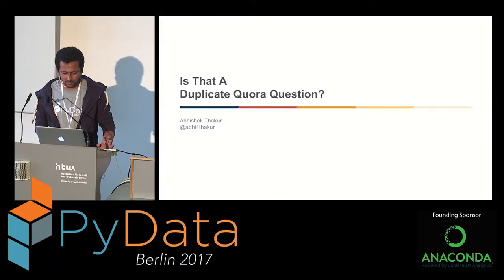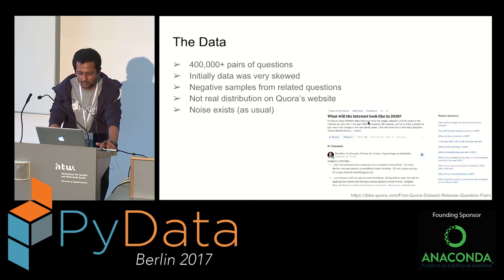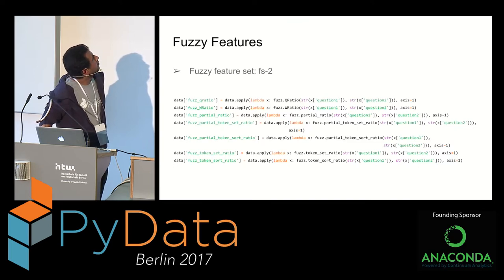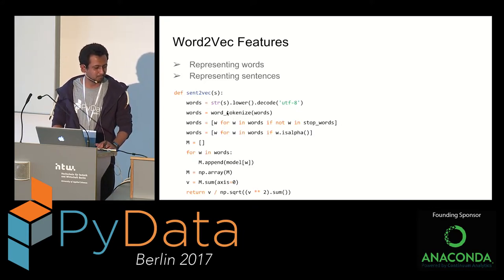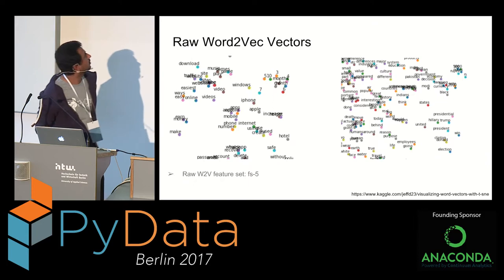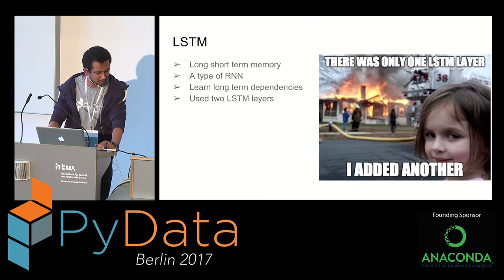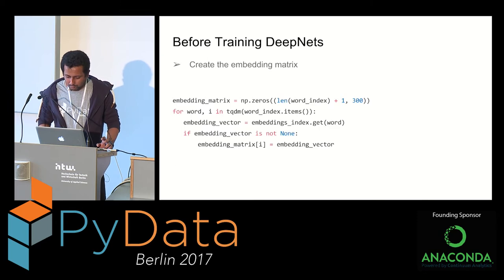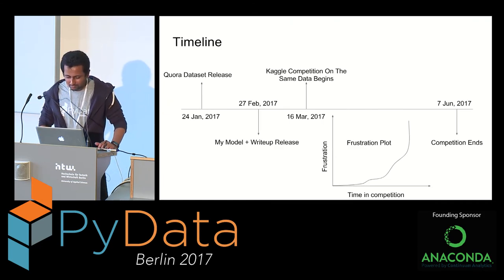Abhishek Thakur - Is That a Duplicate Quora Question?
Description
Quora released its first ever dataset publicly on 24th Jan, 2017. This dataset consists of question pairs which are either duplicate or not. Duplicate questions mean the same thing. In this talk, we discuss methods which can be used to detect duplicate questions using Quora dataset. Of course, these methods can be used for other similar datasets.

Abstract
Quora released its first ever dataset publicly on 24th Jan, 2017. This dataset consists of question pairs which are either duplicate or not. Duplicate questions mean the same thing.

For example, the question pairs below are duplicates (from the Quora dataset)

How does Quora quickly mark questions as needing improvement? Why does Quora mark my questions as needing improvement/clarification before I have time to give it details? Literally within seconds…

Why did Trump win the Presidency? How did Donald Trump win the 2016 Presidential Election?

What practical applications might evolve from the discovery of the Higgs Boson? What are some practical benefits of discovery of the Higgs Boson?

Some examples of non-duplicate questions are as follows:

Who should I address my cover letter to if I'm applying for a big company like Mozilla? Which car is better from safety view?""swift or grand i10"".My first priority is safety?

Mr. Robot (TV series): Is Mr. Robot a good representation of real-life hacking and hacking culture? Is the depiction of hacker societies realistic? What mistakes are made when depicting hacking in ""Mr. Robot"" compared to real-life cybersecurity breaches or just a regular use of technologies?

How can I start an online shopping (e-commerce) website? Which web technology is best suitable for building a big E-Commerce website?

In this talk, we discuss methods which can be used to detect duplicate questions using Quora dataset. Of course, these methods can be used for other similar datasets.

Methods discussed in this talk range from simple TF-IDF, Singular Value Decomposition, Fuzzy Features, Word2Vec features, GloVe features, LSTMs and 1D CNN. We provide a comparison of performance of these algorithms on the Quora dataset.

Using very simple methods and then using deep learning methods in python we achieved an accuracy similar to current state of the art on a normal machine with only one GPU.

00:10 Help us add time stamps or captions to this video! See the description for details.